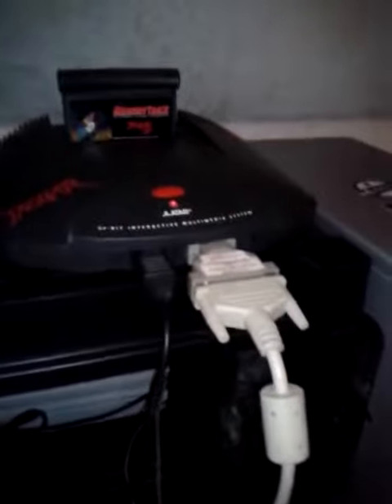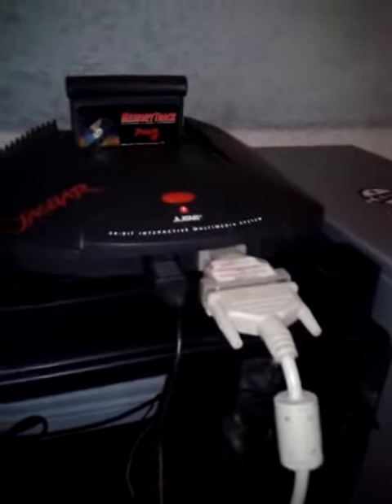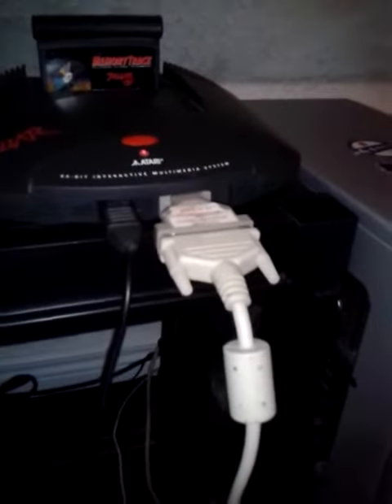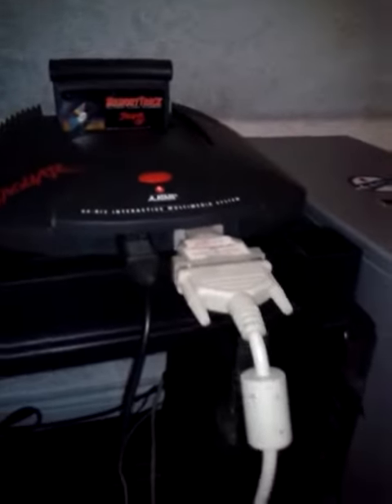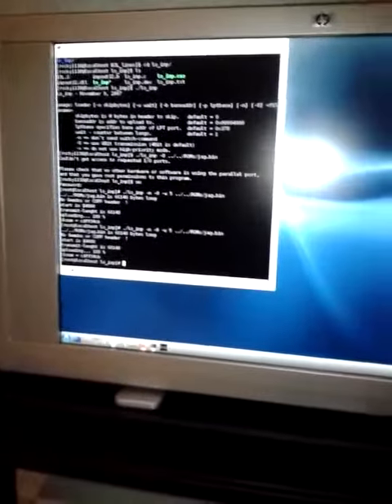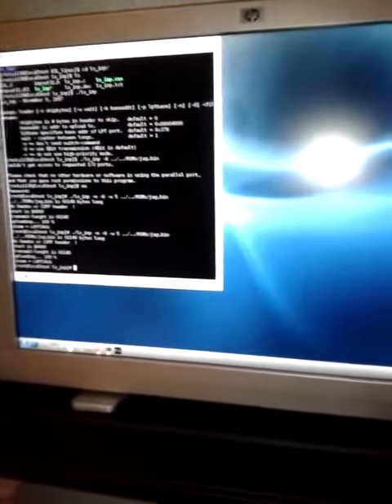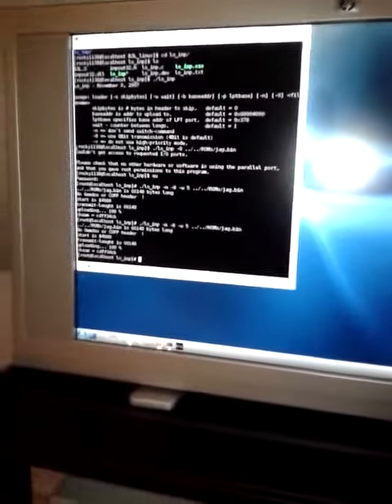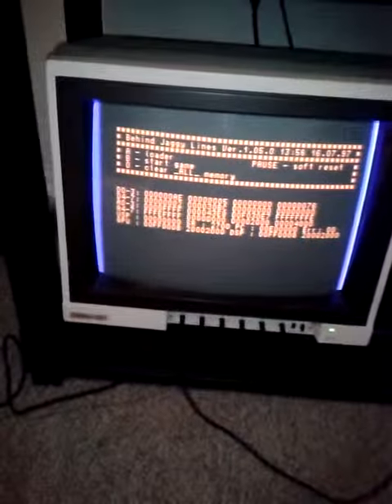Atari Jaguar Dev Journal 001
Really brief: my first app is compiled and uploaded to the Jaguar through BJL. Thanks JagChris for the cable! So far using the Windows devkit along with Jagulator is the easiest way to get up and running then of course running the app on the Jaguar itself is a real treat and makes it more "real."